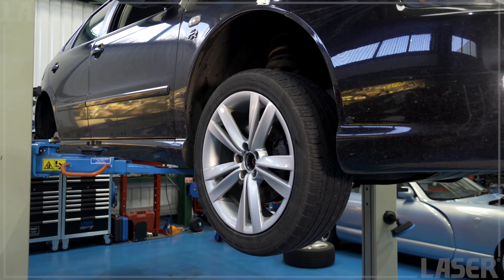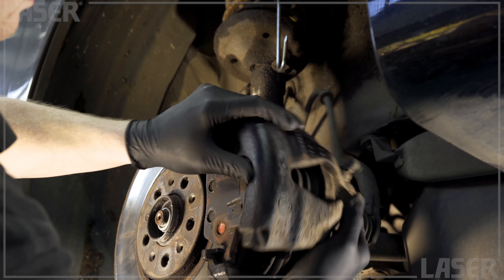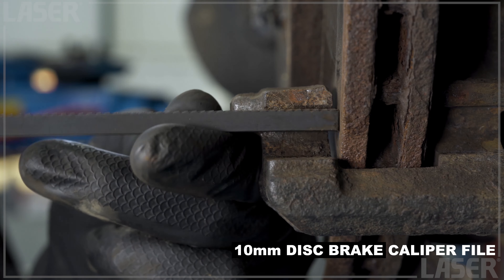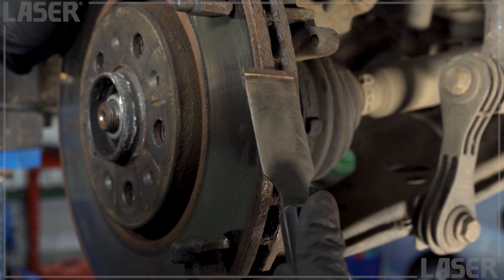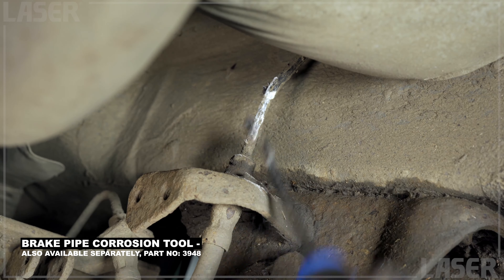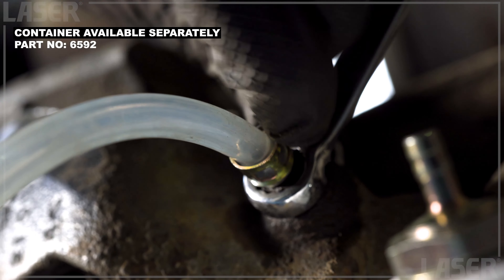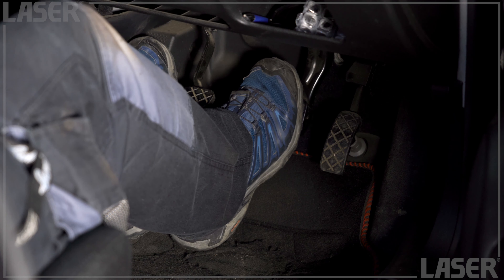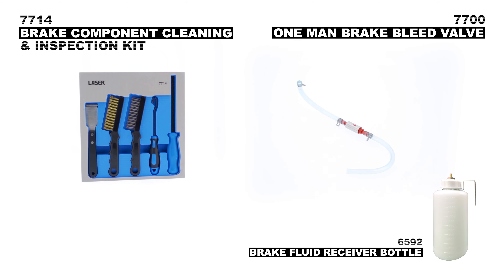7714 & 7700 | Brake Component Cleaning And Inspection Kit & One Man Brake Bleed Valve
Brake inspection & corrosion removal kit, 5pc.

Contents: Brake pipe corrosion tool (Part No. 3948) - patented MOT compliant. Used to scrape the brake pipe to check depth of corrosion.Tungsten carbide double edged scraper with a long life blade for removing corrosion from brakes and other areas.
One Steel and one Brass brush for cleaning brake dust from Aluminium and Steel calipers.
10mm wide disc brake caliper carrier file.

One Man Brake Bleed Valve

When pressure bleeding brakes and clutch hydraulic systems, it is essential to prevent fluid and air being pulled back into the system via the bleed nipple when the pedal or lever is released. The Laser One Man Bleed Valve allows a single person to perform the task without closing the nipple between pumps.